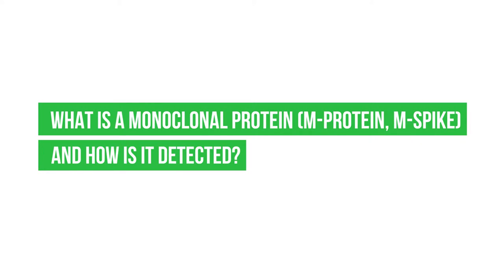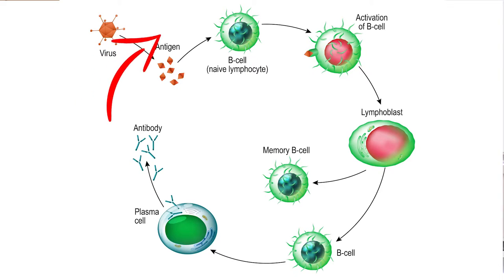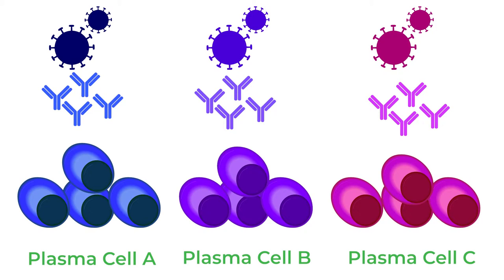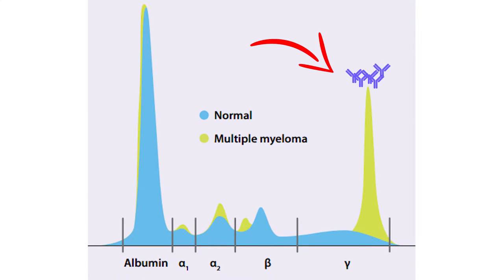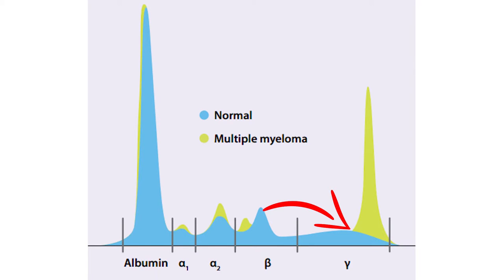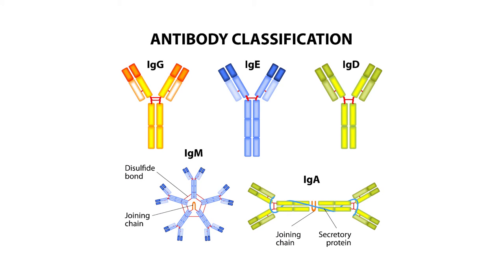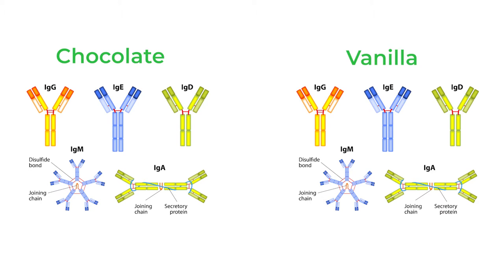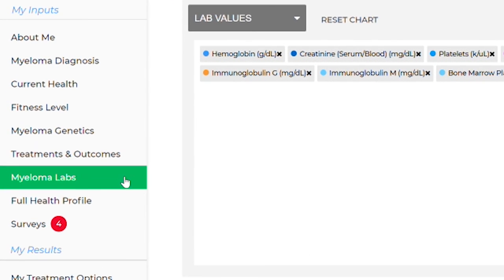What is a monoclonal protein (m-protein, m-spike) and how is it detected?